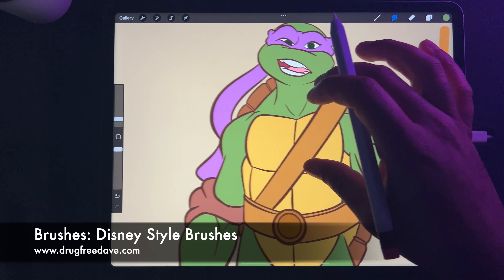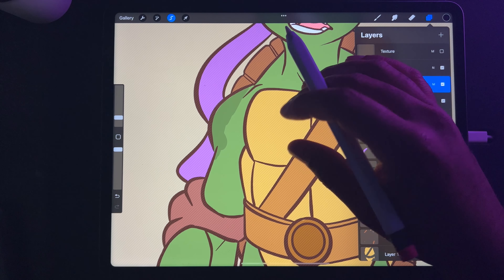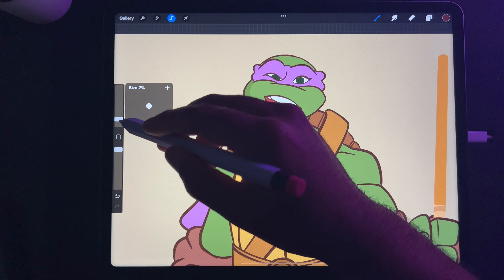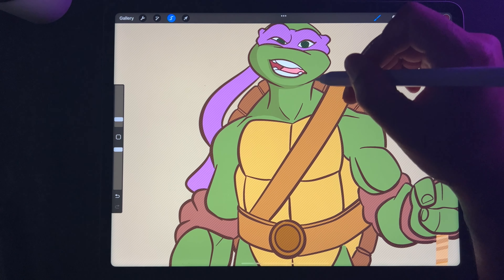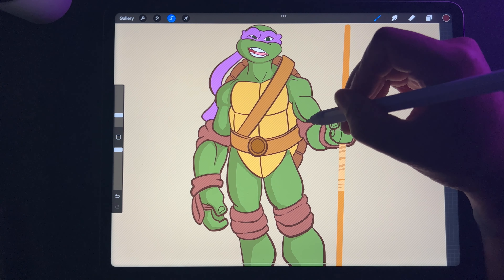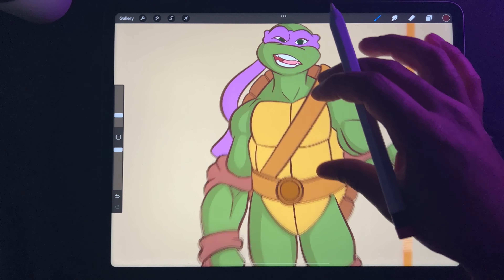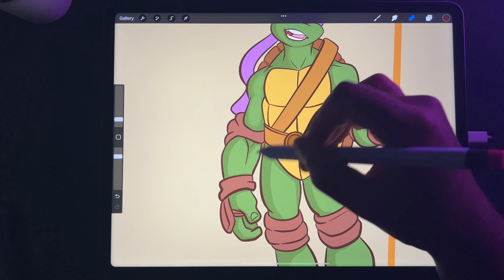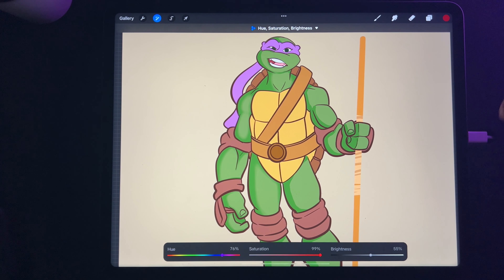Character Shading Shortcuts for Digital Art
A few ways to make shading and shadows on your characters! Using Procreate on Ipad pro, but you can do the same with most digital art apps!